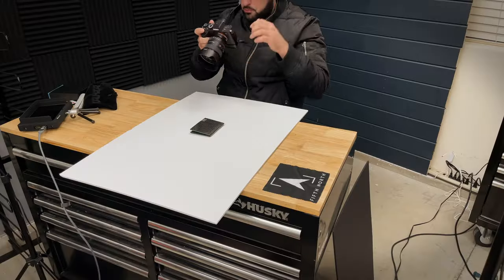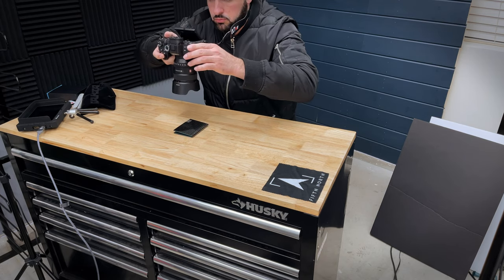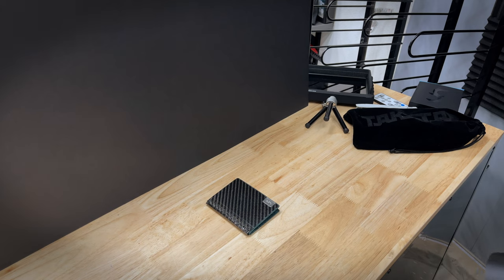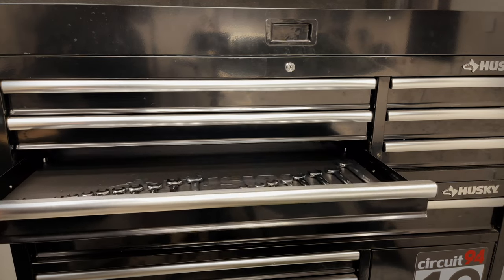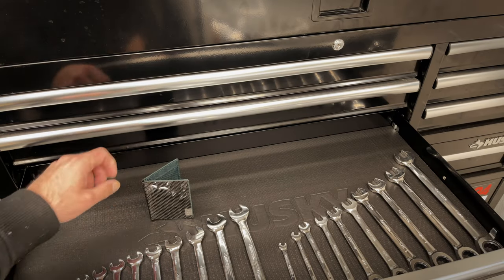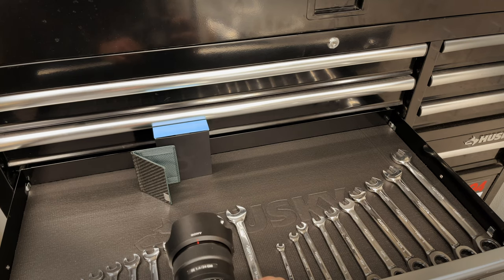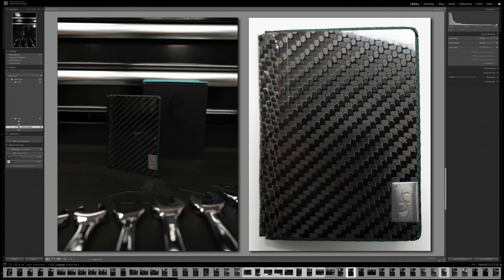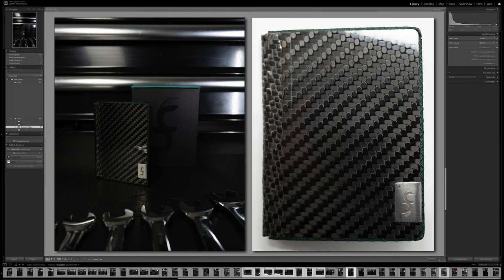How to take 10X better product photos! TRY THESE TIPS!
Tired of boring product photos? Here are a few tips to help you up your product photography game!

Be sure to check out the Fifth North Blog to see my latest photography and to check out the Fifth North Store.

Are you in to finding new roads to ride your motorcycle on? Check out the REVER app, it is specifically tailored for motorcycle riders!

REV'IT! Lombard 3 Riding Pants